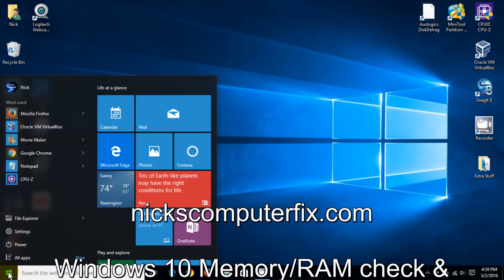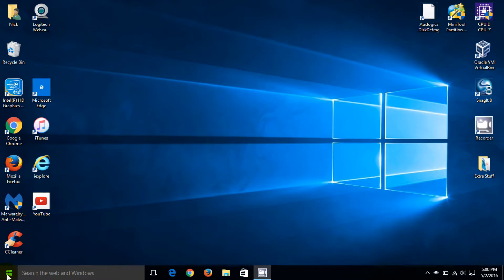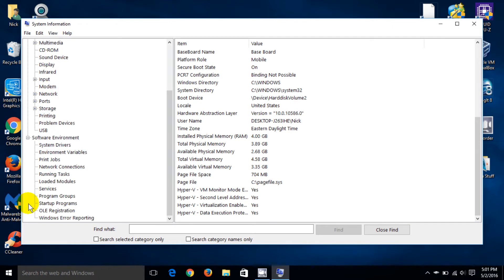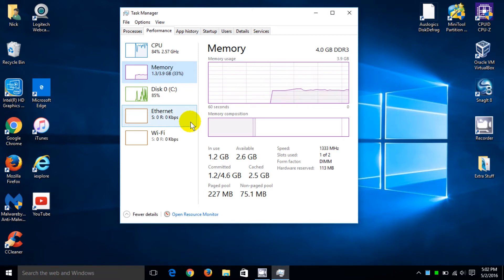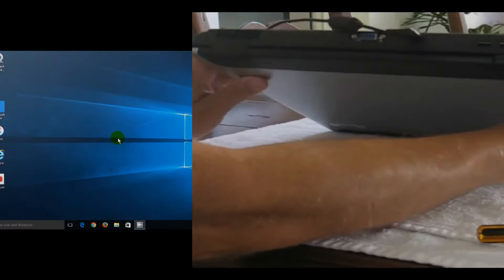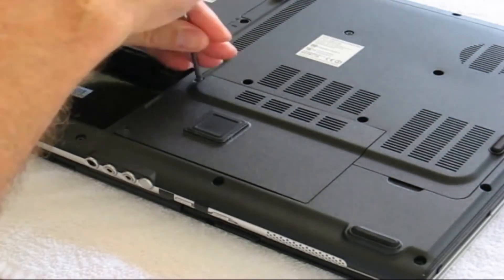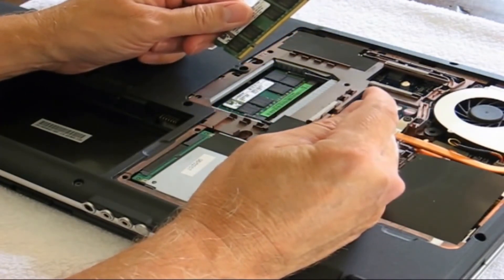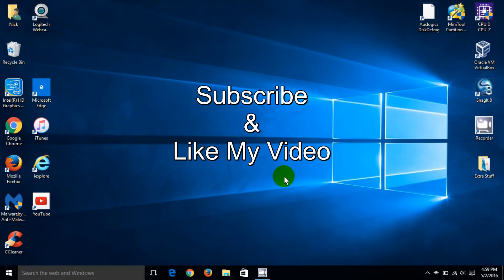How to Upgrade Laptop RAM and How to Install laptop memory - Fast & Easy!!! 2016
See how to upgrade RAM on a Laptop and how to install Laptop Memory fast and easy. See how to check your memory in Windows 10.

I have produced a easy video tutorial that gives you simple steps on how to upgrade your laptop hardware RAM by yourself. You can do it in virtually minutes on Acer laptops, ASUS laptops, HP laptops, Toshiba laptops and Dell laptops and no experience is necessary.

Do you want to get improved overall system performance while gaming, using internet, email and Microsoft Office apps? Want faster laptop speed? Want faster gaming in Minecraft, League of Legends, half-life 2, war craft and grand theft auto and doom? Laptop memory upgrade is the answer. Memory upgrade is the best laptop upgrade you can do. You will get better performance and speed for all your laptop gaming. Do your laptop memory laptop RAM upgrade yourself and save money. Check crucial memory scan to see what memory is compatible and if you have room to upgrade to more memory sticks on any system like a ACER laptop RAM upgrade.

Also keep in mind that a CPU upgrade for ASUS x551m laptop is not possible without replacing the motherboard.